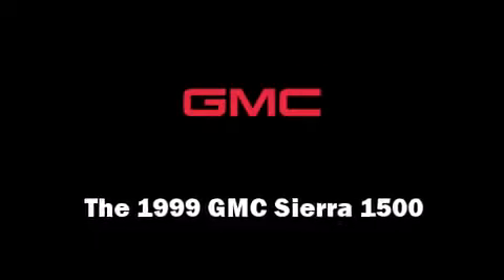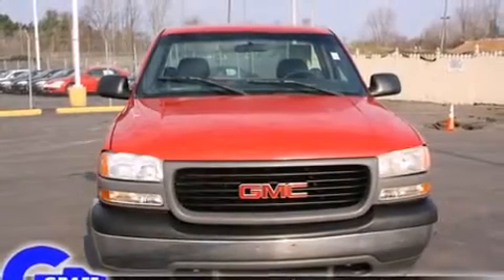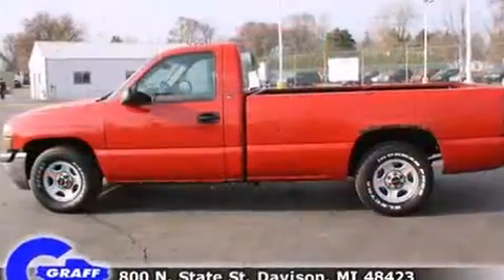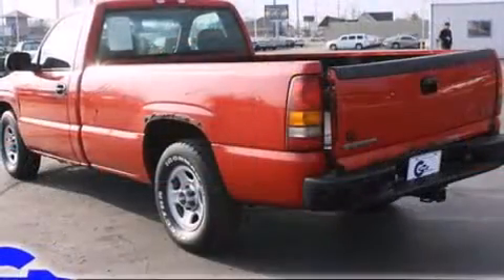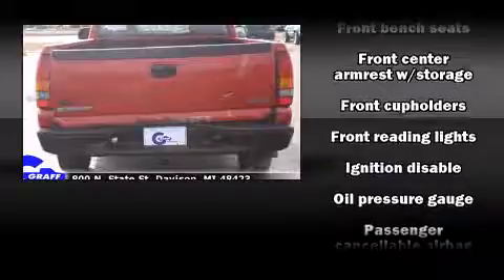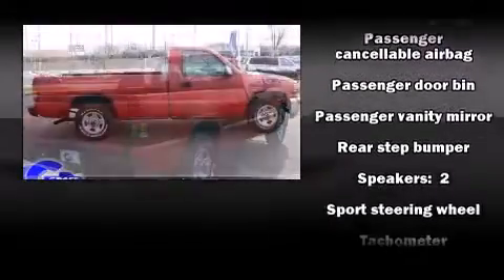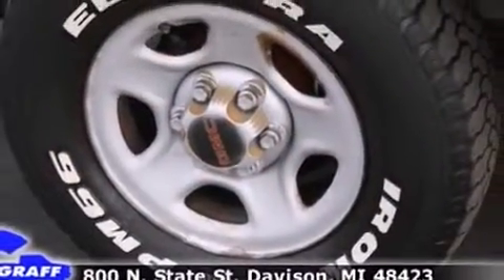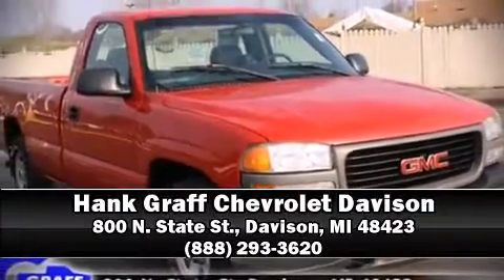1999 GMC Sierra 1500 near Marlette, Michigan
This vehicle is a 1999 Sierra 1500 with about UNKNOWN miles and is being powered by a 4. This 1999 Sierra 1500 is located near Marlette, Michigan.  3L V-6 cyl engine.  Some of the key features include: abs brakes, am/fm radio and bedliner.  The fire red exterior combined with the graphite interior looks great together.  This Truck Standard Cab is being sold as-is without a warranty.  Some more key features on this Sierra 1500 include: automatic transmission and tow package.  This 1999 Sierra 1500 is a one owner Truck Standard Cab as reported by an AutoCheck Report.  An AutoCheck Report is available upon request.
    Hank Graff Chevrolet Davison
    Address:
    800 N. State St.